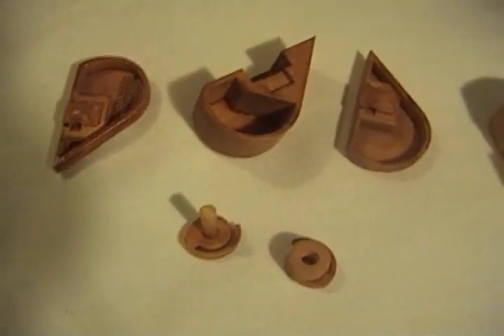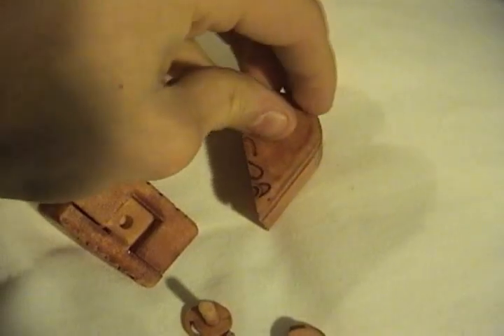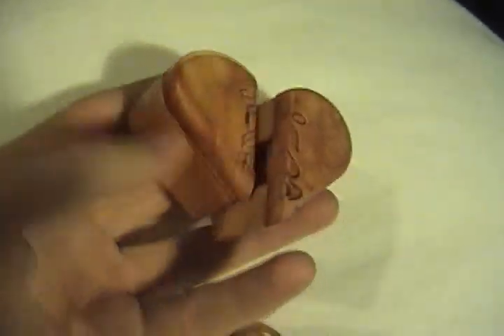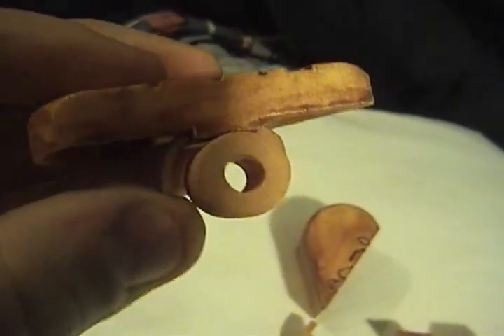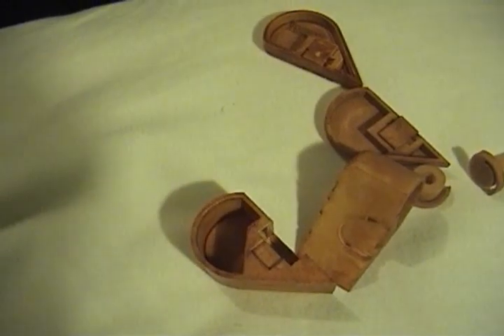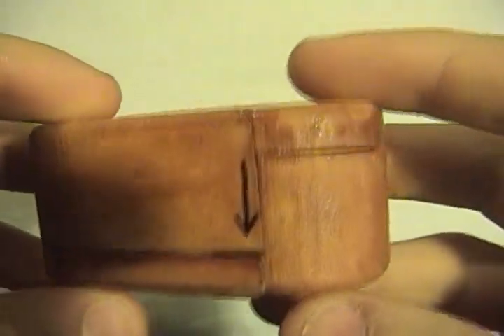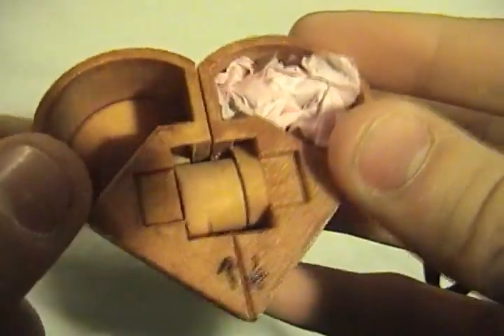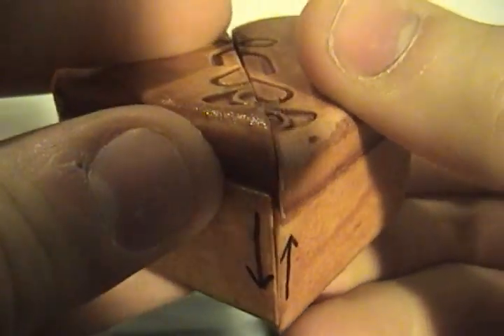The Illusionist Love Locket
Hey everyone! I am happy to present my latest design to you. It is a locket which uses the same concept as the one from the movie the Illusionist. The video will tell you the rest.

Danny :]